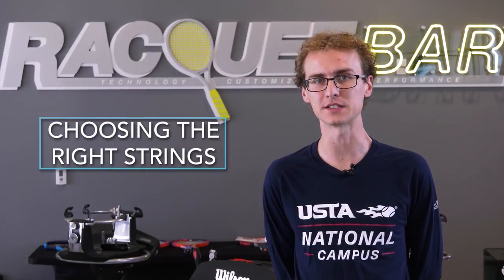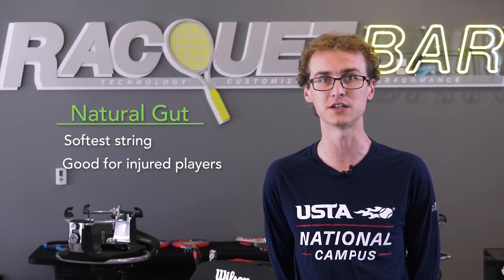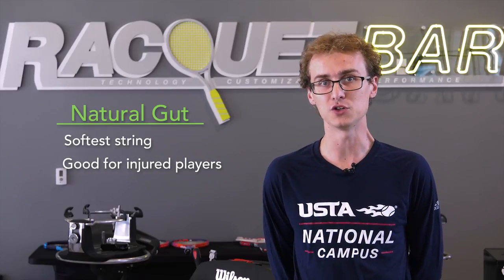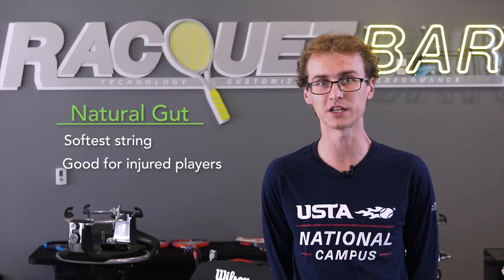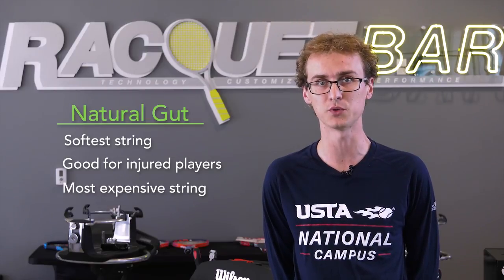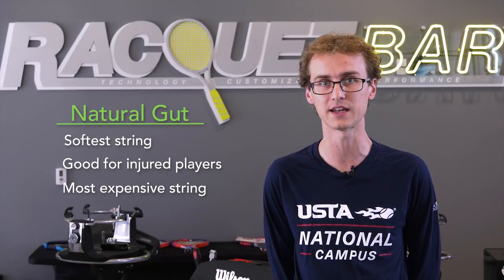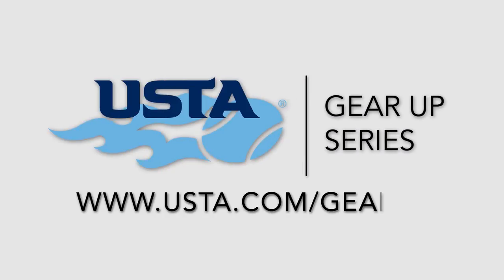USTA Gear Up: Choosing the Right Strings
Learn how to choose the right tennis racquet strings for your game.

✓ ADD USTA on Snapchat: ‘usta’